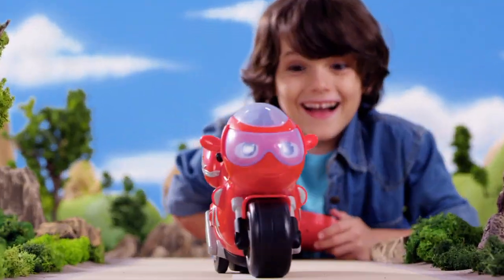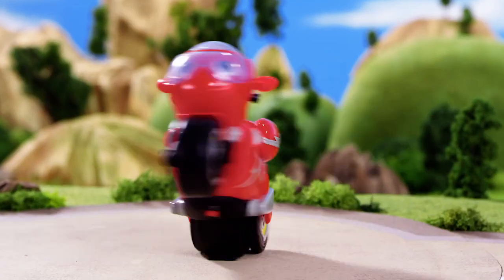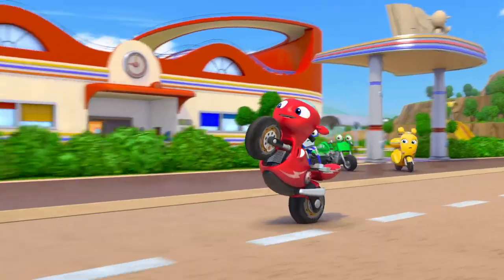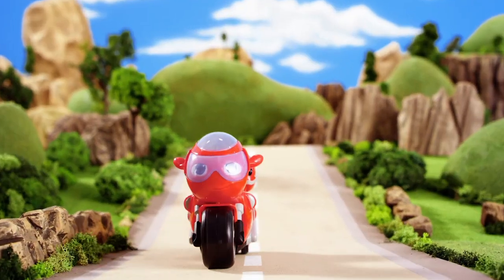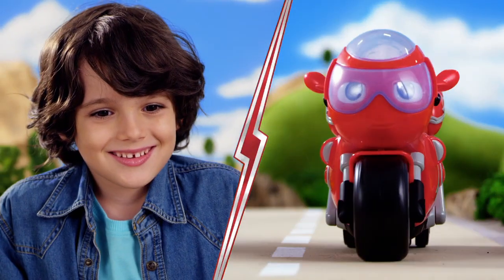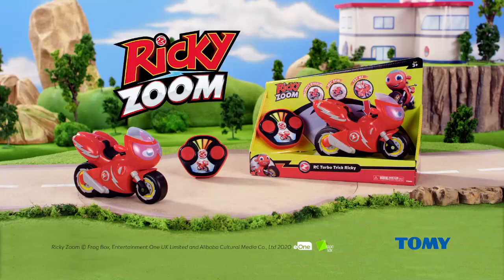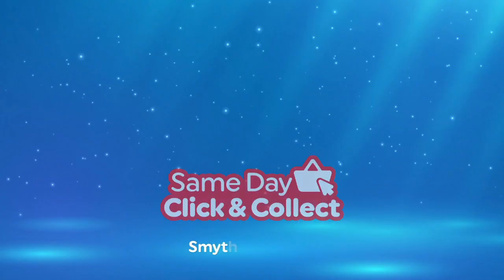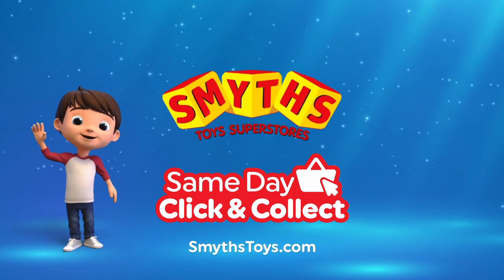Ricky Zoom Remote Control Turbo Trick Ricky - Smyths Toys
Get your Zoom on with Remote Control Turbo Trick Ricky! Kids can create realistic action when they take their favourite remote control rescue bike on their next adventure. The easy-to-use controller features a simple design that packs plenty of punch. Watch as Ricky performs daring tricks with the press of a button on the remote control. He does real wheelies and 360 degree stunt spins!